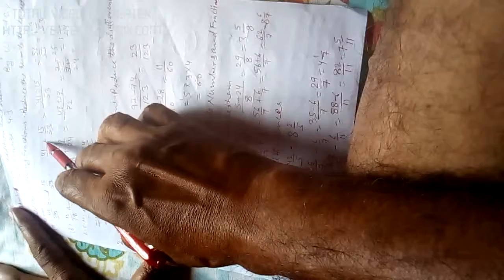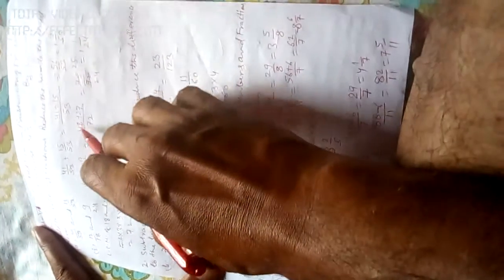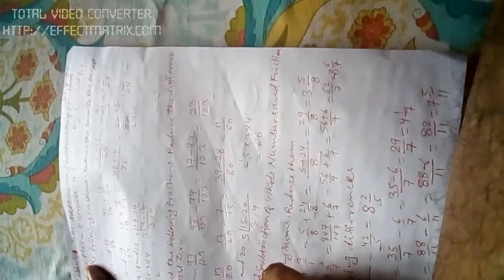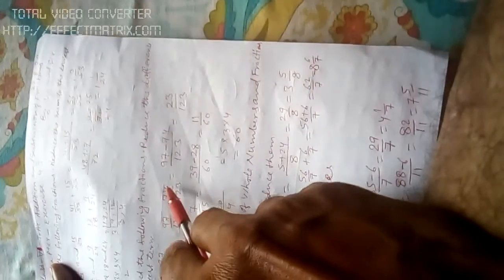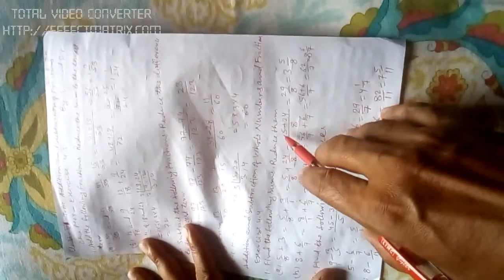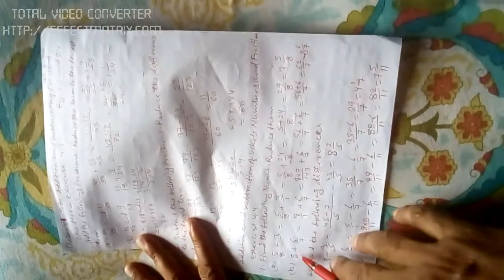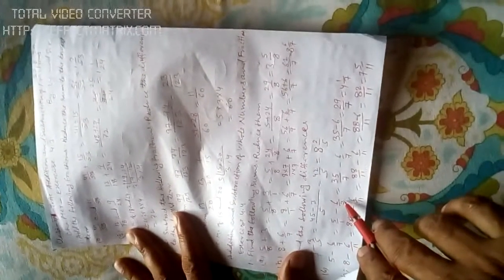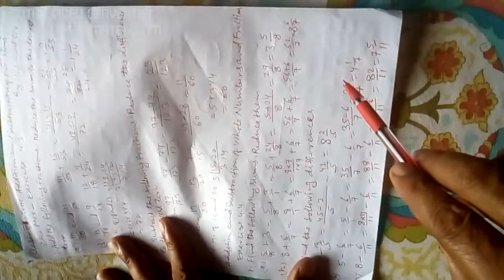CLass 5 Maths Presented by Vinod Sir